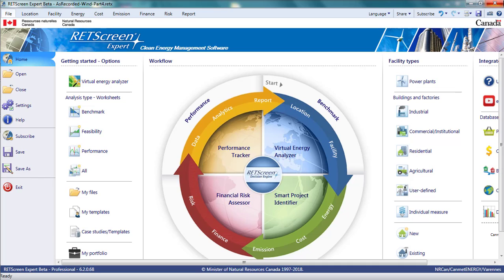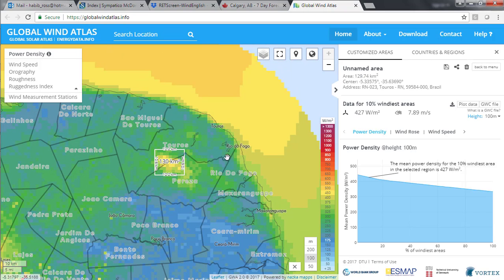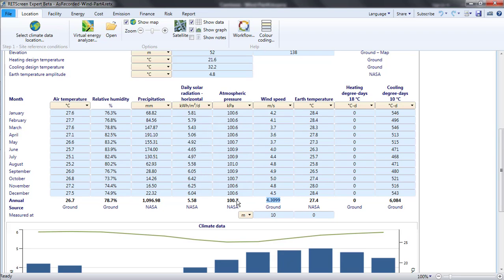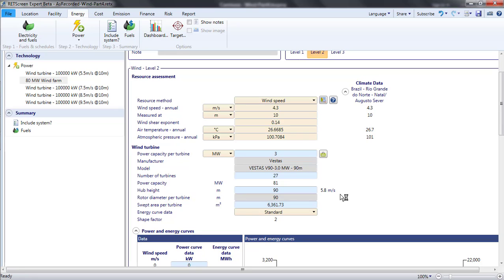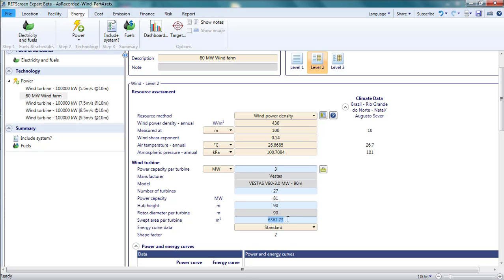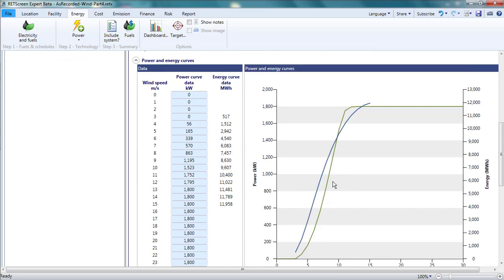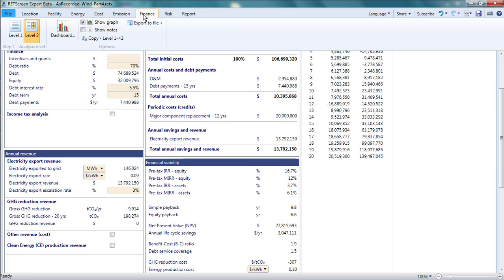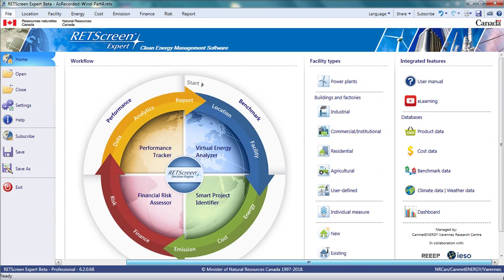Part 4 - Wind Resource Assessment & Turbine Selection in RETScreen Expert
Investigating the impacts of blade length and tower height